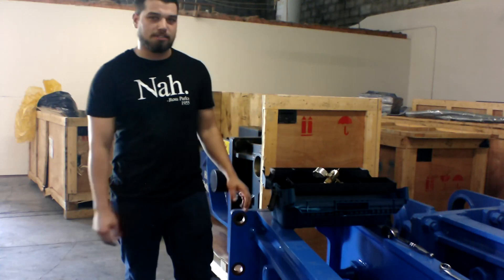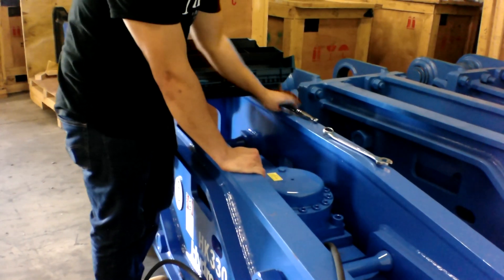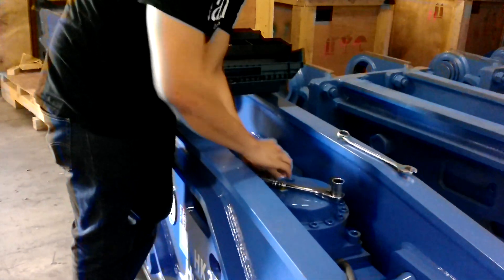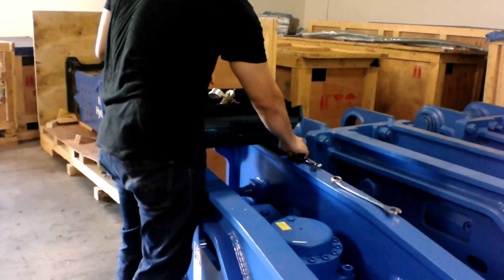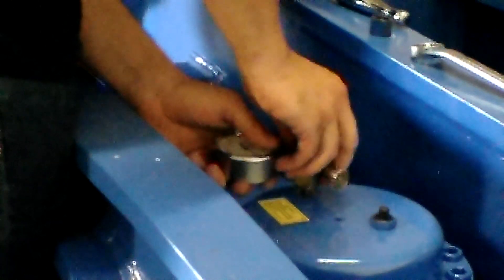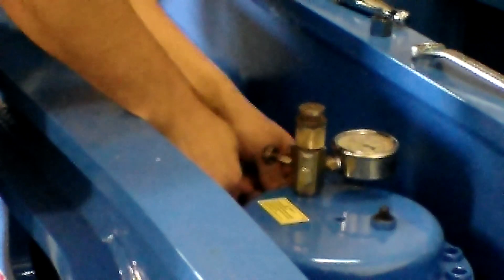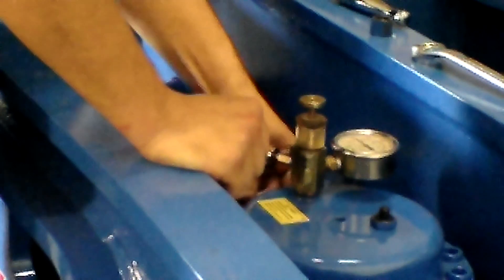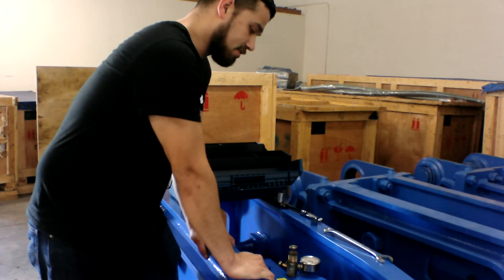Charging a hydraulic hammer with Nitogen Gas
Charging a HydroRam HK330 hydraulic hammer with nitrogen gas